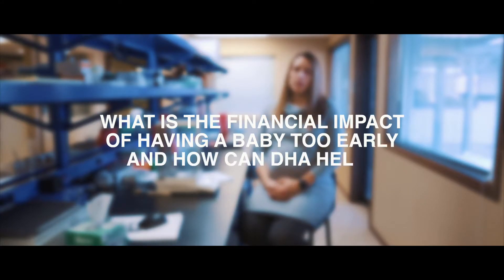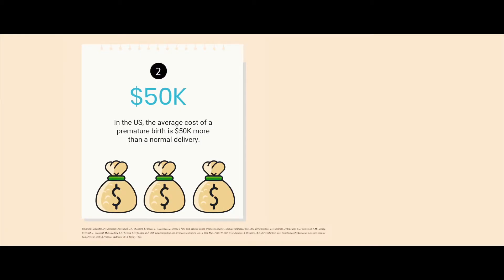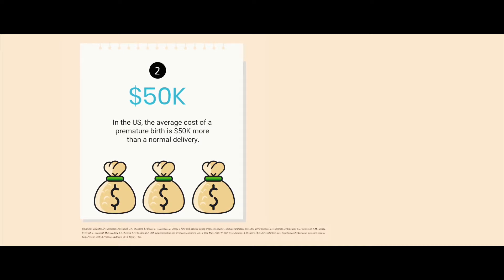What is the financial impact of having a baby too early?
A standard uncomplicated birth in the US is around $4300. A an early birth costs on average $50K more, bringing the grand total to around $60K. DHA is not only good for mom and baby, it can save the US healthcare system a lot of money.